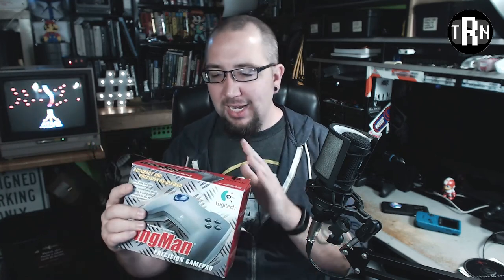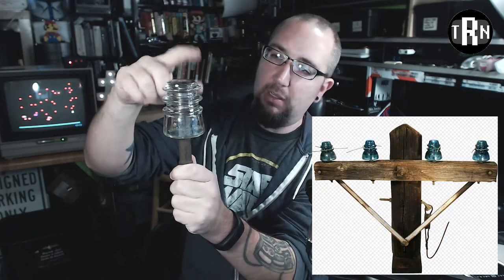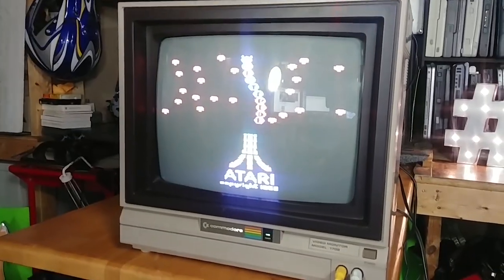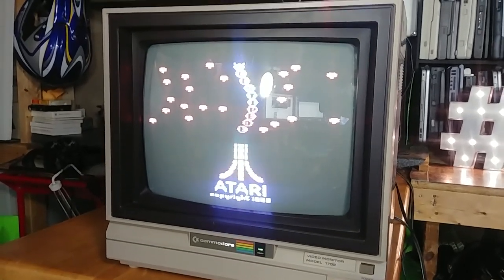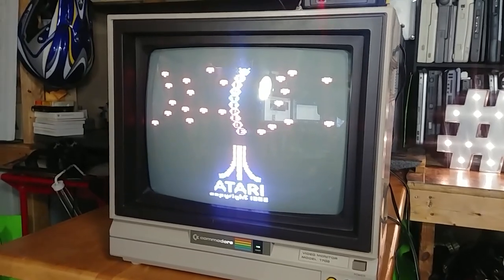What is This? - Pick Ups & Finds - Episode 28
Some great new games and other fun goodies I recently got.